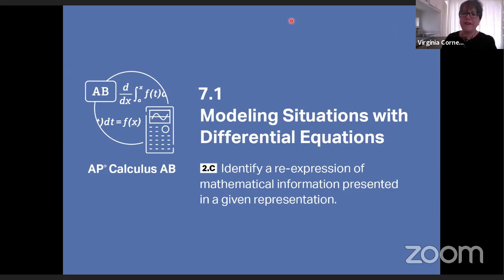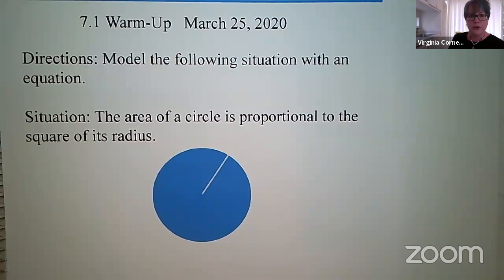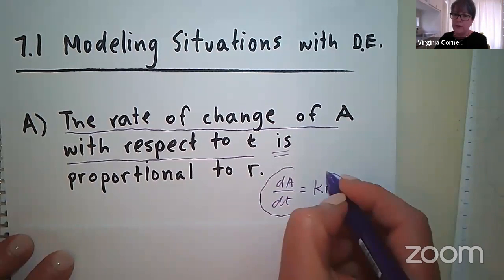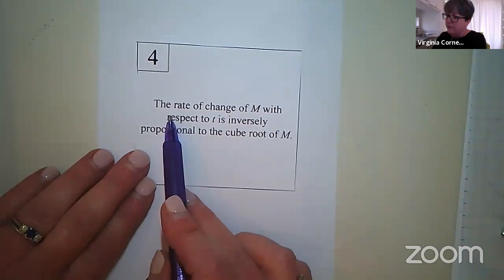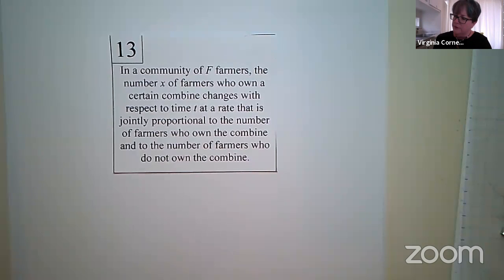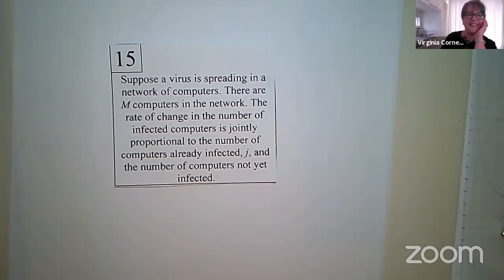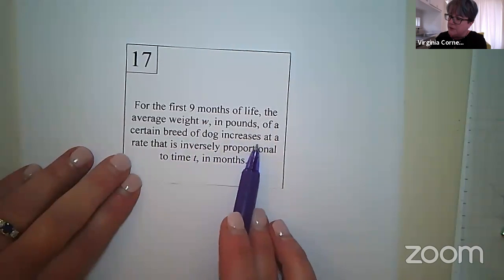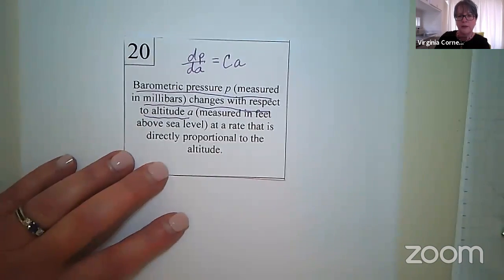AP Calculus AB: 7.1 Modeling Situations with Differential Equations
This AP Calculus AB class covers Topic 7.1 - Modeling Situations with Differential Equations.

Learning Objective:
- Interpret verbal statements of problems as differential equations involving a derivative expression.

Skill:
2.C Identify a re-expression of mathematical information presented in a given representation.